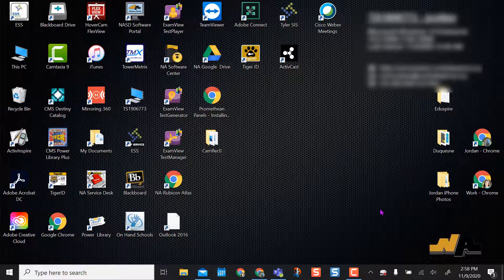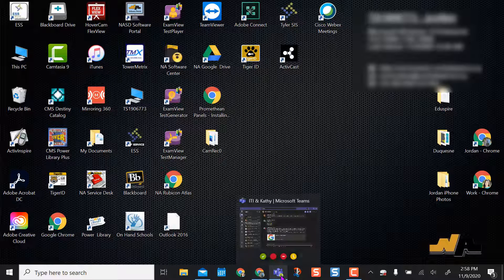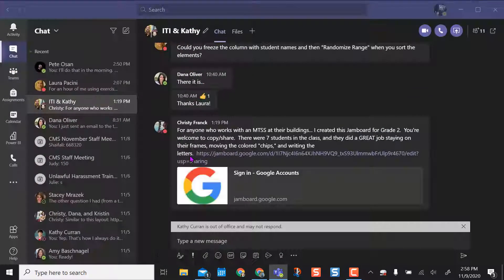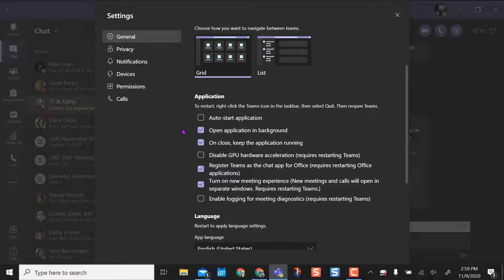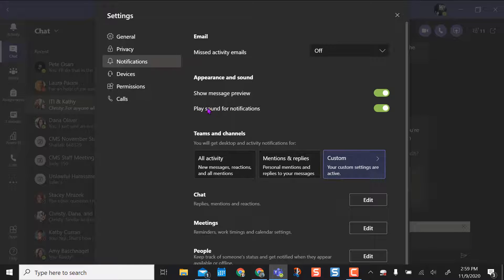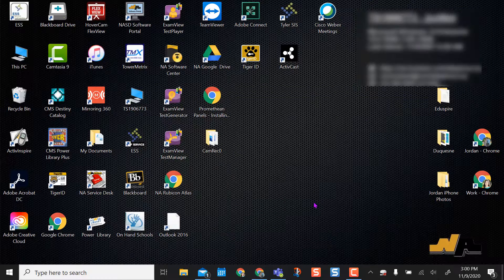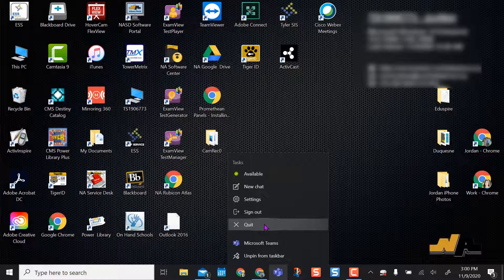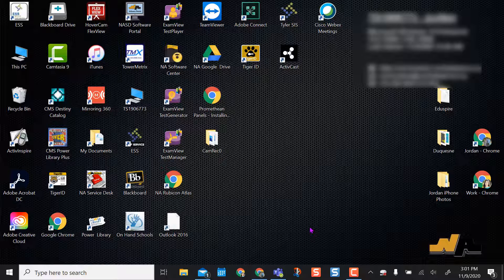Stop TEAMS from opening on Start Up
Does it bother you that Microsoft Teams Auto-Starts when you log in to your laptop? Learn how to stop this from happening.